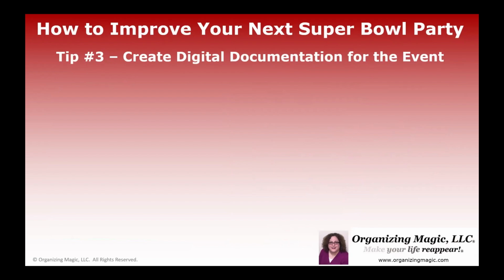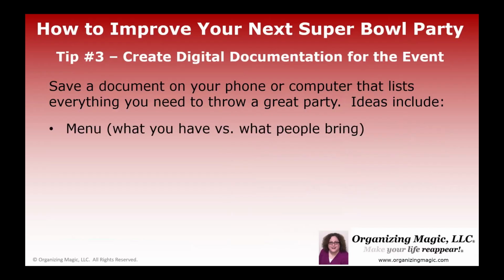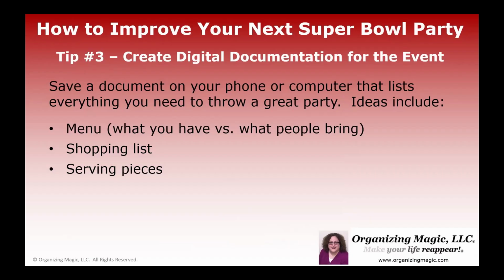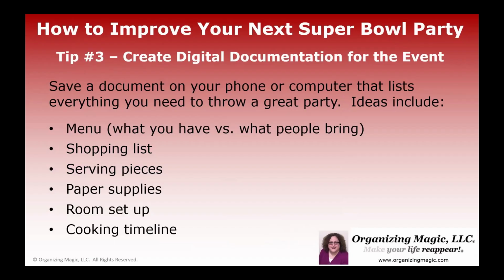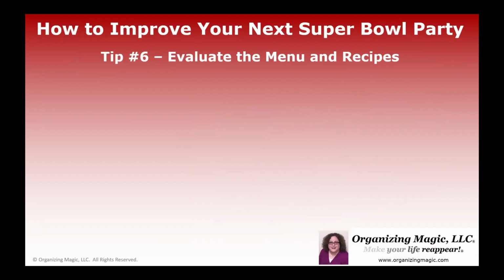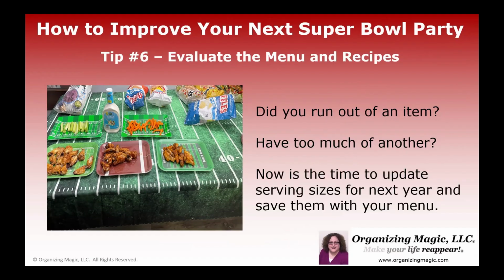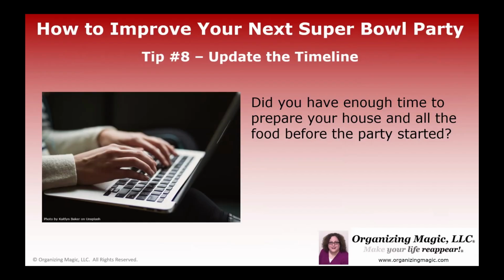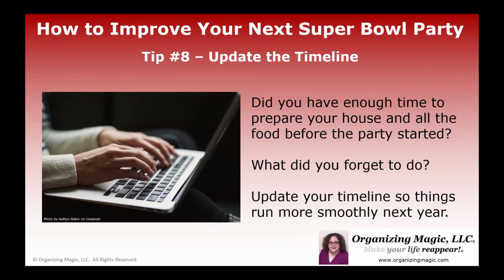How to Improve Your Next Super Bowl Party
How to Improve Your Next Super Bowl Party | Get Organized with Jodi

Super Bowl parties are supposed to be fun - not something you have to reinvent from scratch every year! This video offers a simple way to turn one year’s party into a smoother, easier celebration the next time around.

Feeling overwhelmed by clutter, paper piles, overflowing closets, or endless to-do lists?  You're in the right place!

Welcome to Get Organized with Jodi, where Certified Professional Organizer® Jodi Granok shares practical organizing solutions that make everyday life easier.  New videos drop every Friday, featuring realistic organizing tips, time-saving systems, product recommendations, and simple strategies to help you organize your home, office, and life.

ADHD is our specialty.  We help overwhelmed and neurodivergent adults create organizing systems that are easy to maintain and designed to reduce stress - not create more of it.

If you enjoyed this video, please share it with someone who could use a little organizing encouragement.

Visit OrganizingMagic.com for more organizing resources, including our free e-newsletter and FREE monthly Zoom organizing webinars.

Clear the clutter, find your focus.®